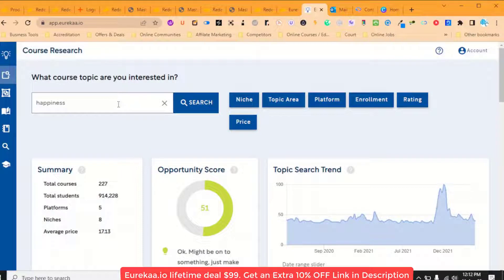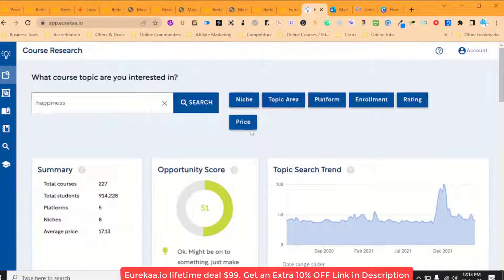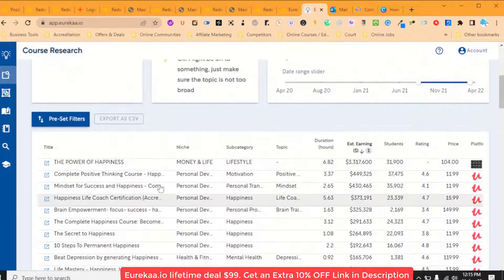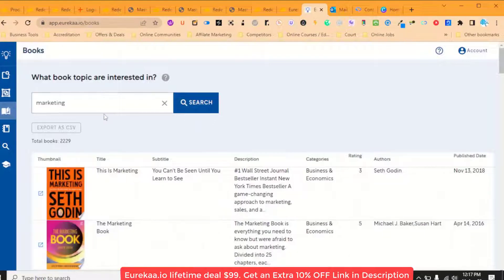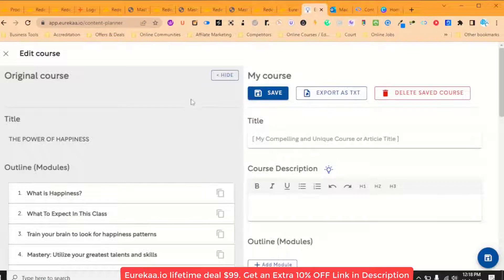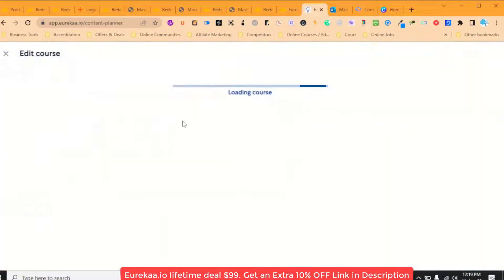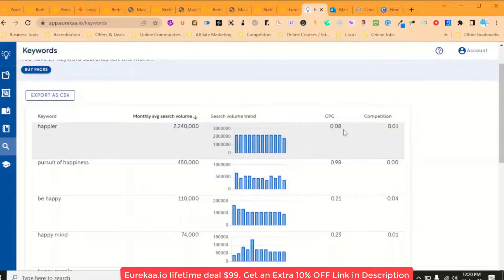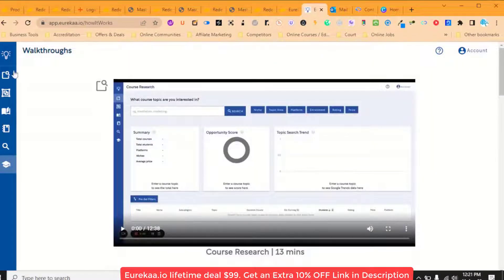Eurekaa.io Review, Demo + Tutorial I A unique keyword, content with Book, course & platform research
In this Eurekaa.io review, we will talk about what is Eurekaa.io software, how it works, Eurekaa.io lifetime deal, how to use Eurekaa.io, Eurekaa.io tutorial, Eurekaa.io demo Eurekaa.io pricing & plans and some of the features that are available.